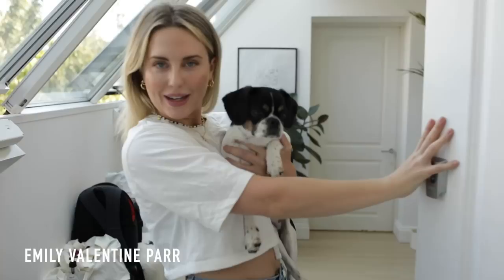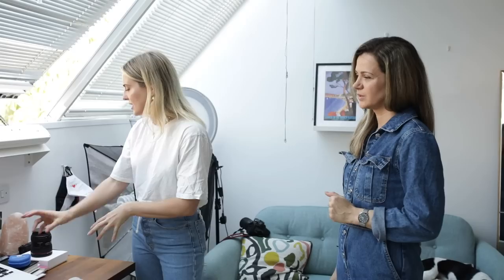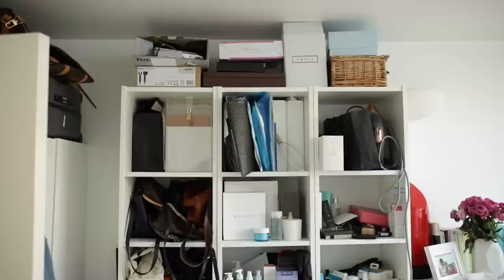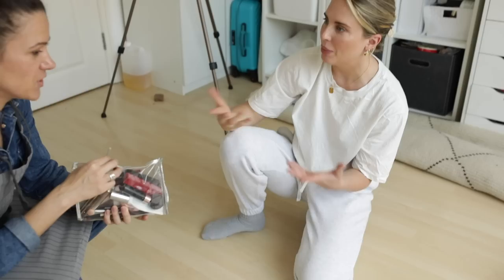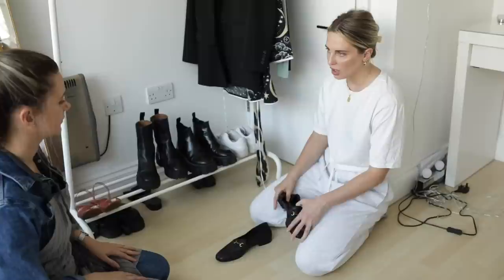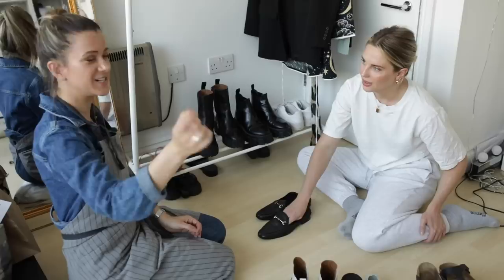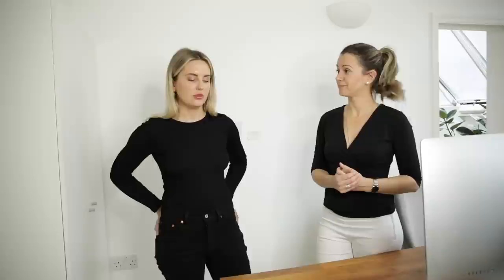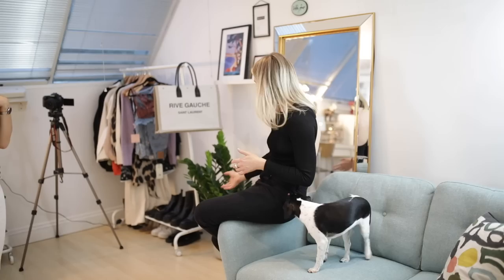GET ORGANISED: HOME OFFICE MAKEOVER || STYLE LOBSTER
I was feeling uninspired, unfocused and working amongst chaos in my at-home studio/office space so I reached out to work with a professional organiser Leticia of Mesh Hub to help OVERHAUL the storage systems and my multi functional workspace to make it a more calm, inspiring and flowing working environment.

Big shout out to Leticia and her team at Mesh Hub who were a pleasure to work with.

ITEMS IN THE VIDEO:
IKEA KALLAX
HAIR TOOL TROLLEY
UNDER DESK STORAGE
IKEA THIN BLACK FRAMES
IKEA WHITE PLASTIC ORGANISERS
IKEA WHITE PLASTIC ORGANISERS PACK OF 7

EDITED BY: ALISE JANE